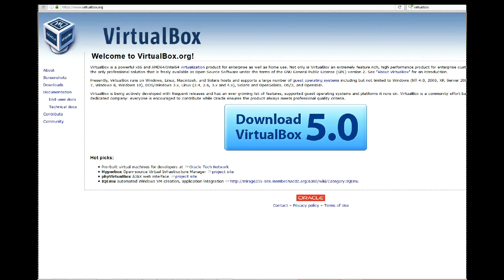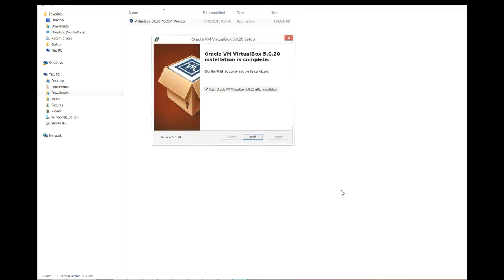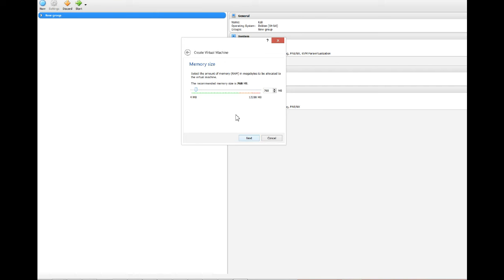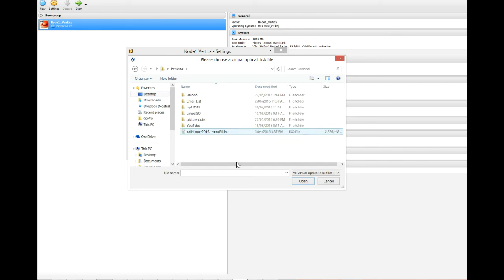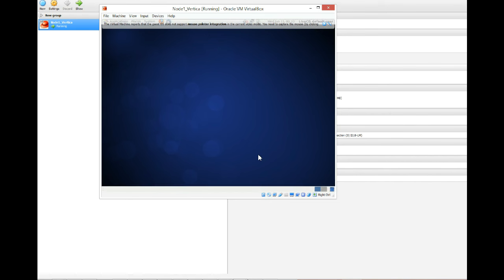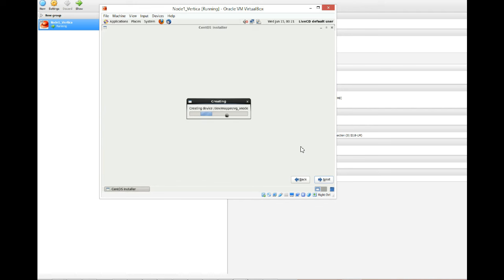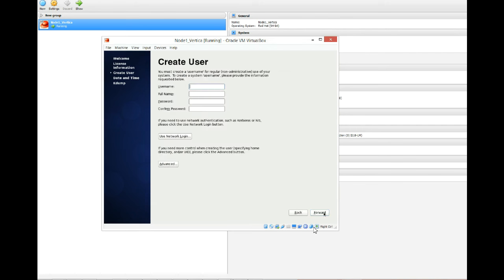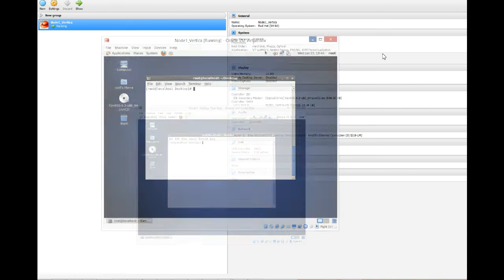How to Install VirtualBox and CentOS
Chapter 1 -  How to Install VirtualBox and CentOS

In this video tutorial we are going to setup our HP Vertica LAB on
 top of VirtualBox and CentOS Linux Operational System
 We will see how we can install VirtualBox and also configure our CentOS Linux Instance.